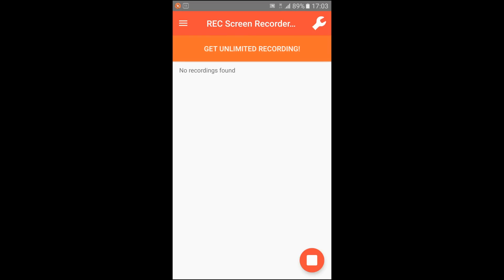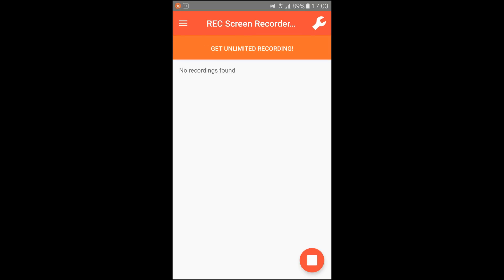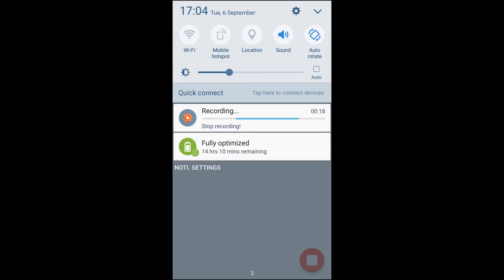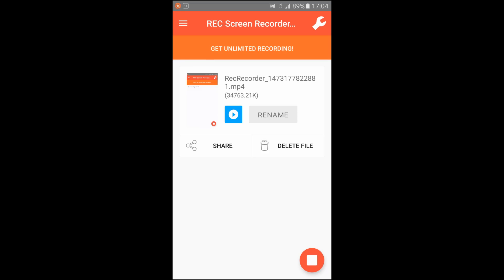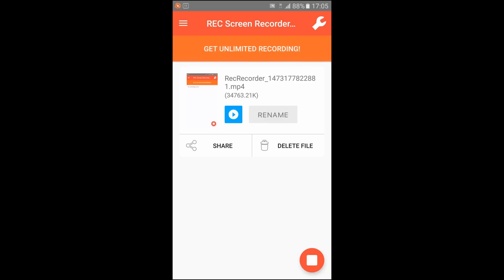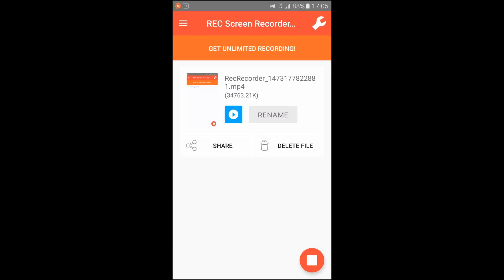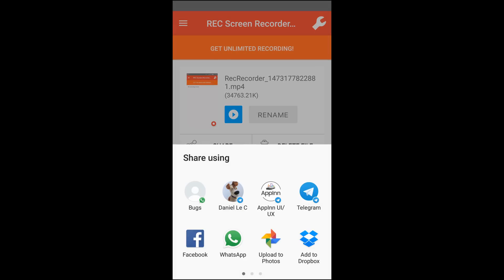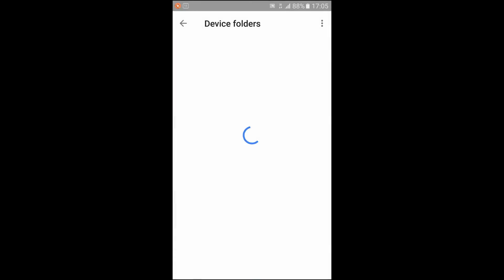REC Screen Recorder No Root HD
A video showing how to use the REC Screen Recorder No Root HD android app for recording your device screen.